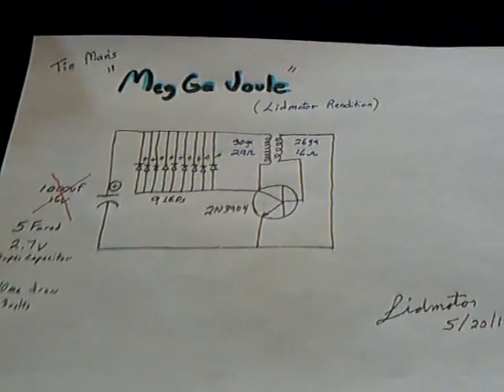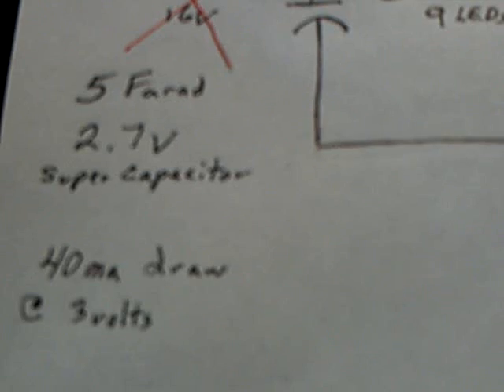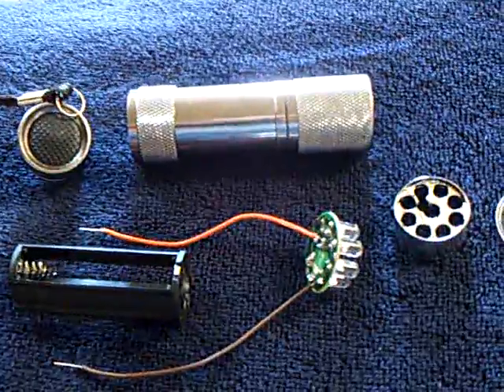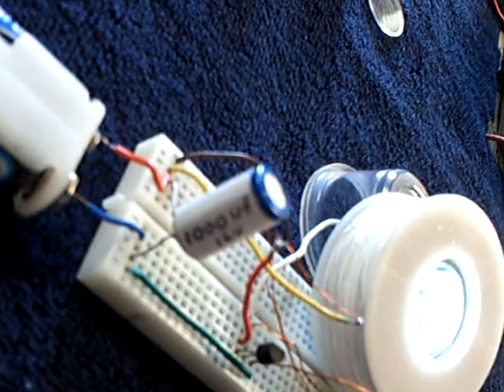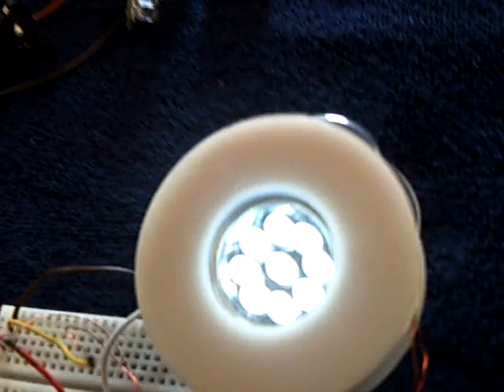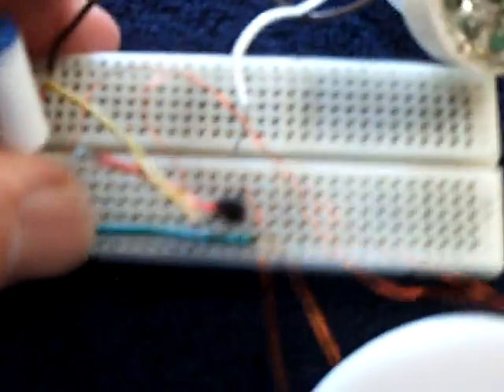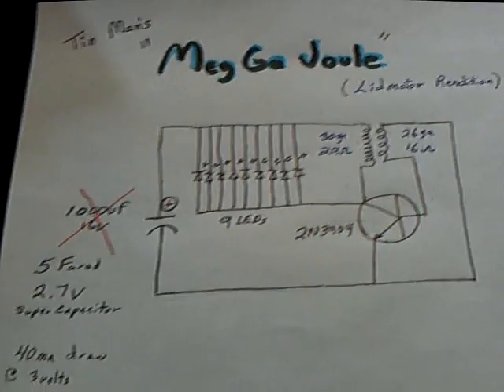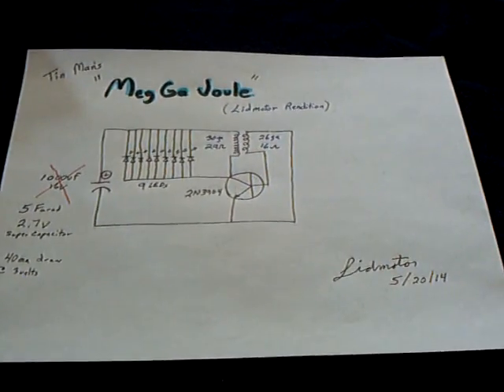Tin Man's MEG GA JOULE ---my replication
This is my replication of Tin Man's MEG GA JOULE where he shows how easy it is to fake an 'over unity' type device.  The LED light device is very interesting even in it's "reality" form.  It can be built easily and at low cost.  Thanks Tin Man for your effort to combat faked videos.